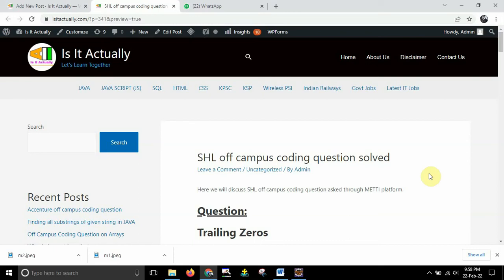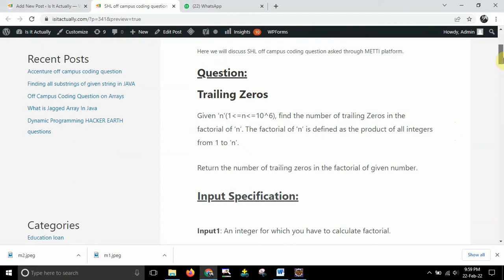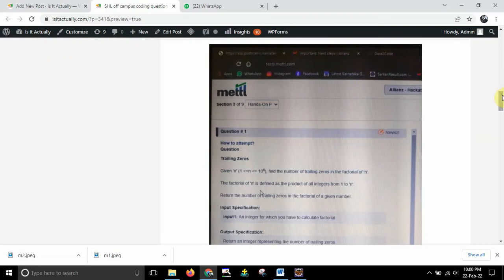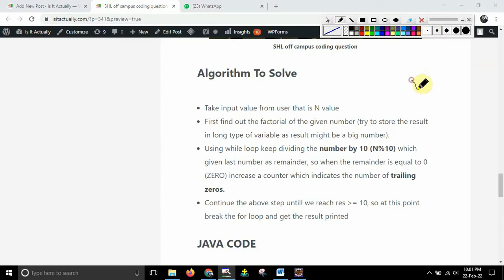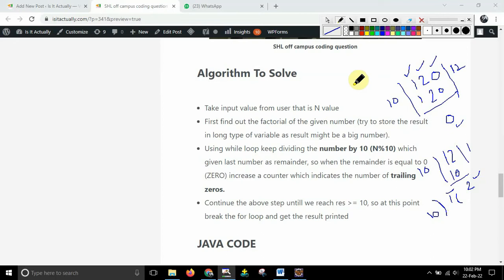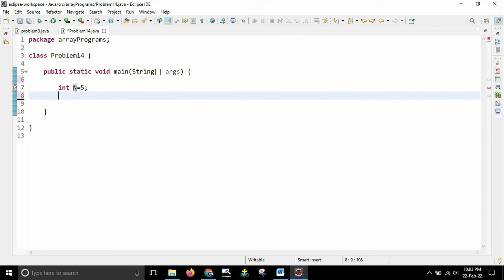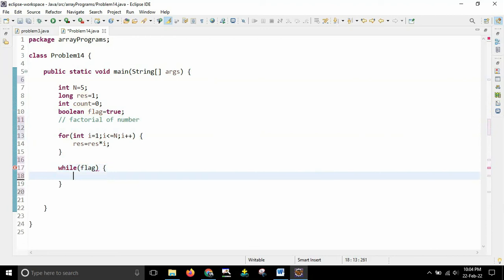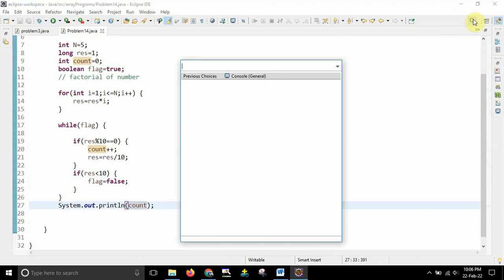SHL company off campus coding question with complete solution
SHL off campus coding question with complete solution. interview questions for SHL recruitment in 2022.xorient off campus coding question,coding question,coding test for interview,off campus,coding test,faang companies,competitive programming,faang interviews,practical coding,ds algo vs competitive programming,data structures and algorithms,what does a xoriant company do ?,how do i prepare for xoriant interview ?,placement preparation,coding,is xoriant a product based company,xorient placement papers,how do i prepare for xoriant company?,ds algo vs development

Join whats app group for All updates .